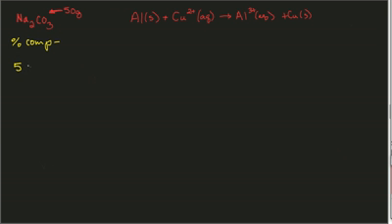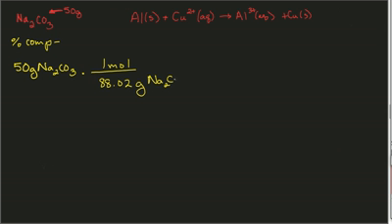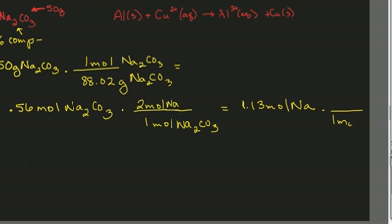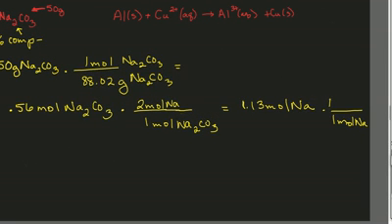[Chemistry][Chem I]-Percent Composition-Intermediate Example Video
[Chemistry I] - 29 - Percent Composition (Example - Intermediate)